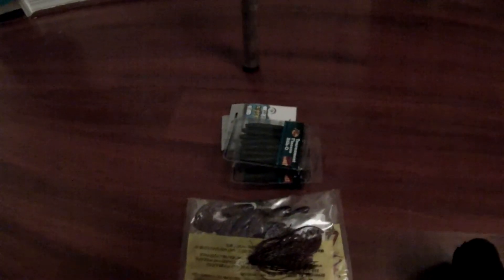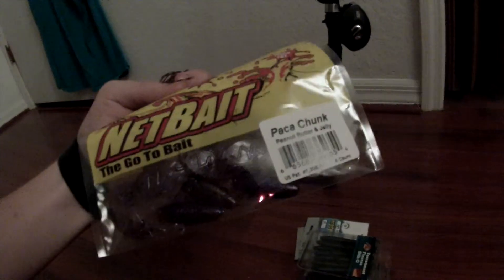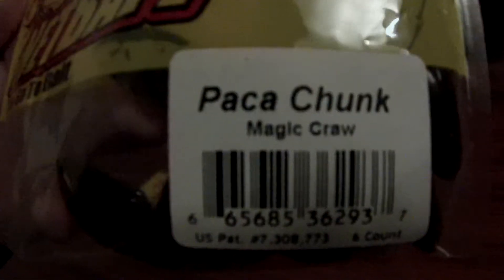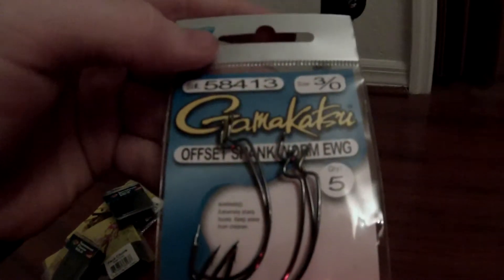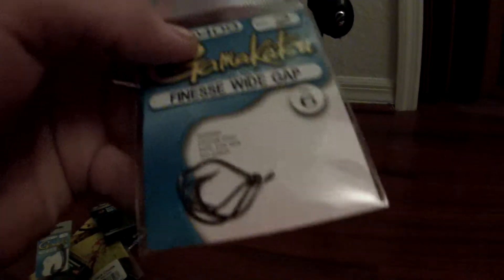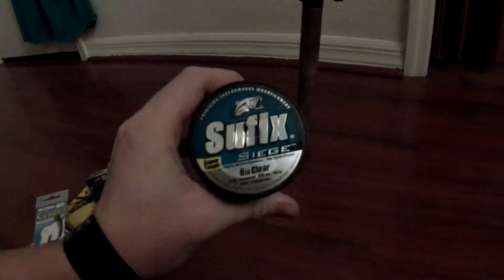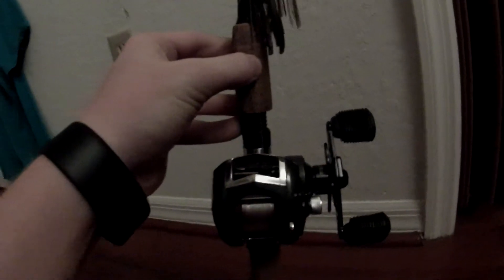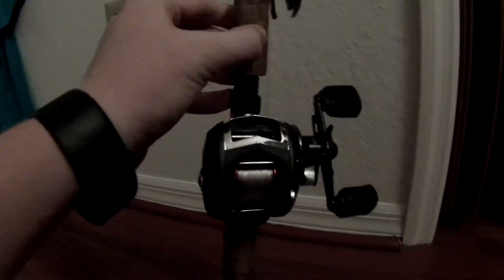Small Bass Pro Purchase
This is a video from like a month ago actually (I was sick), I just found it in a folder, I wanted to upload it because I haven't had a video in a while, I will be getting video tomorrow, I'm going fishing in the river probably. Wish me luck!

Purchases: 2 Paca Bug jigs, 1 in PB&J, the other in Magic Craw; 2 packs of matching Paca Chunks; 2 packs of 3" BPS Tournament Senkos, 1 in Green Pumpkin, the other in green pumpkin blue flake; 1 spool of 6lb Suffix Siege monofilament (don't buy, it's bad).